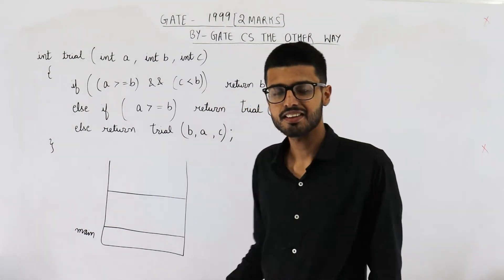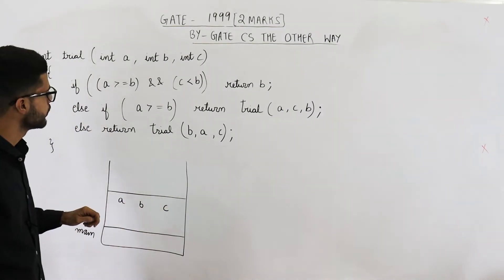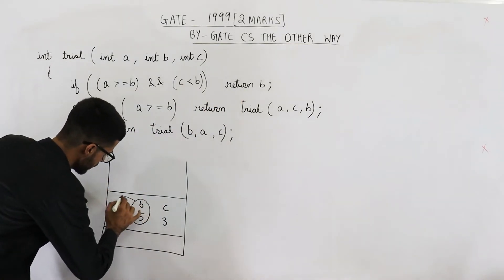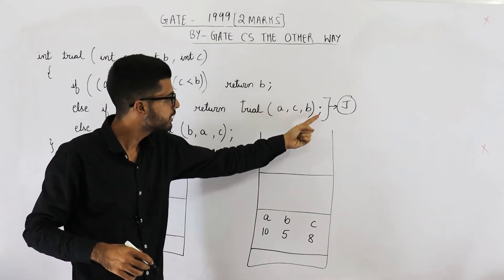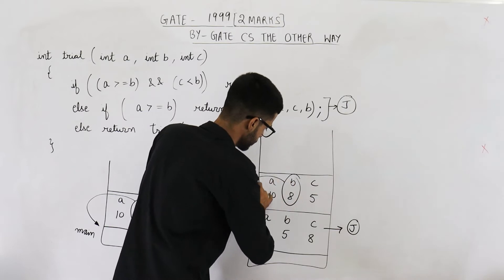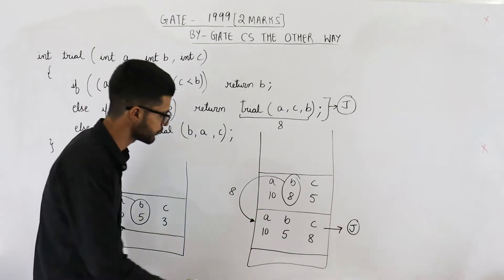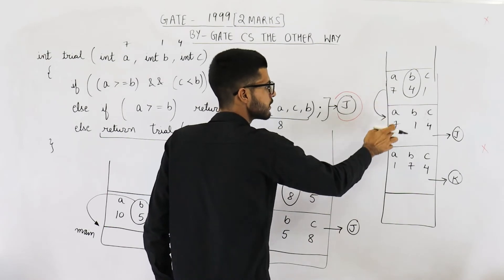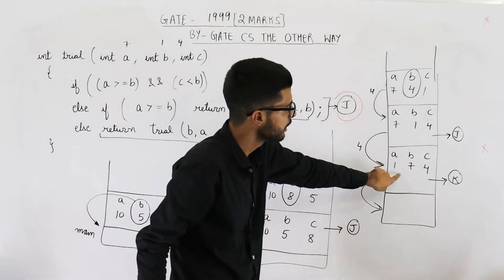Gate 1999 pyq C Programming | Consider the following C function int Trial (int a, int b, int c)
Consider the following C function definition

int Trial (int a, int b, int c)
    if ((a greater_than_or_equal_to b) && (c less_than b)) return b;
    else if (a greater_than_or_equal_to b) return Trial(a, c, b);
    else return Trial(b, a, c);
The functional Trial:

(A)Finds the maximum of a, b , and c
(B)Finds the minimum of a, b , and c
(C)Finds the middle number of a, b , and c